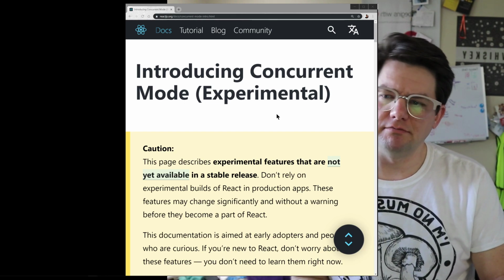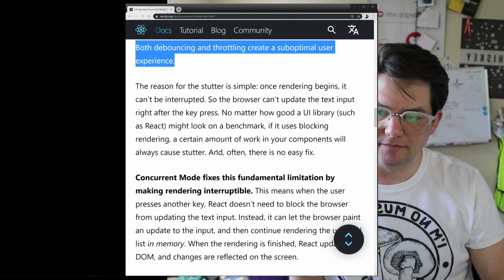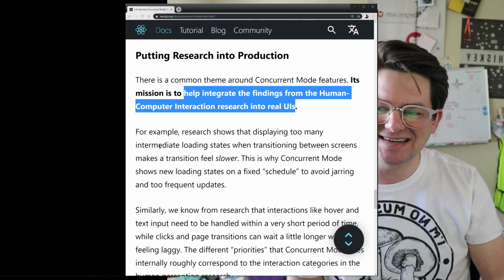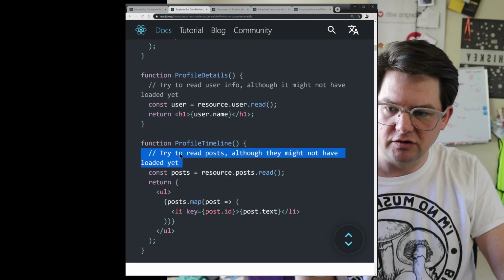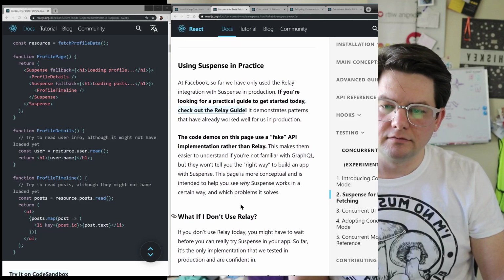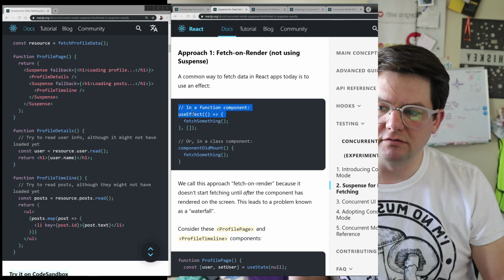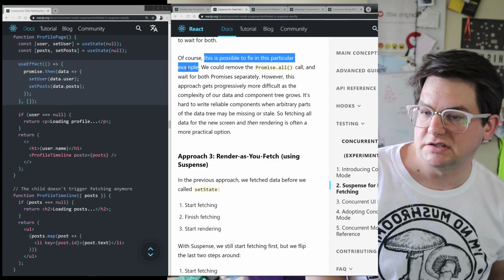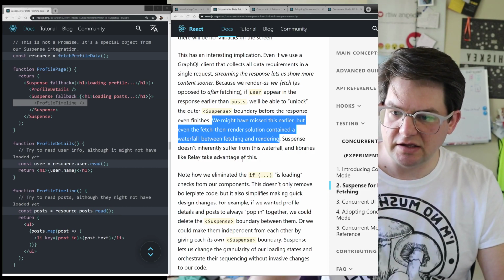ReactJS Introducing Concurrent Mode (Experimental)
Introducing Concurrent Mode (Experimental)
Reading the documentation